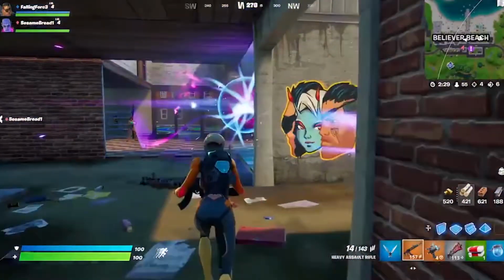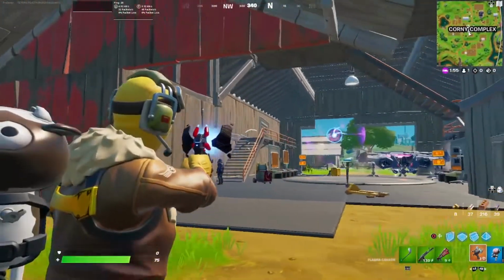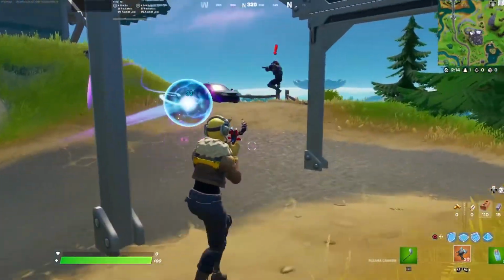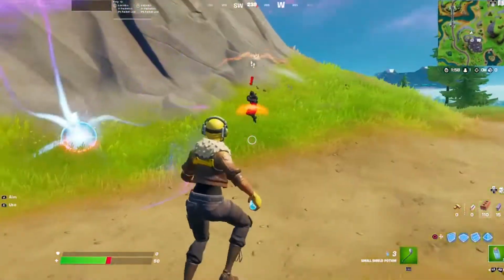The New Gun in Fortnite is... (yikes)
The new update (17.21) in Fortnite brought a lot of new things, one of them being the Plasma Cannon! Today, I talk about my opinions on it and how it fits into the world of Fortnite Battle Royale.

💥On This Channel You Can Expect:
-Guide Videos
-Item Shop Reviews/Showcases
-Leaks and News
-Montages and Gameplays Coming Soon 👀
-Everything Fortnite Related!

⮕ Support-A-Creator Code: prozeroyt
(This Resets in Fortnite Every 2 Weeks)

plasma cannon fortnite,plasma cannon,fortnite plasma cannon,fortnite update,fortnite update 17.21,fortnite commentary,fortnite,fortnite battle royale